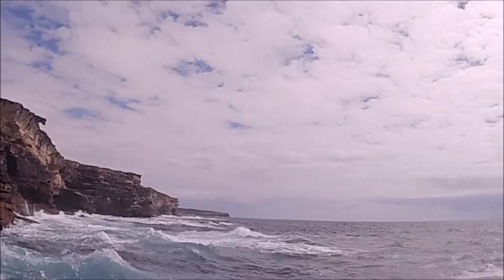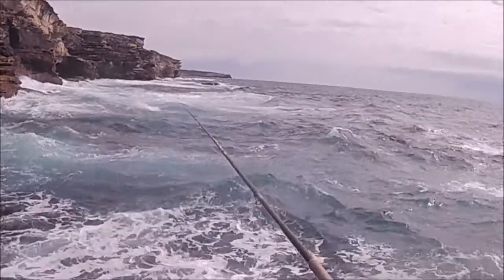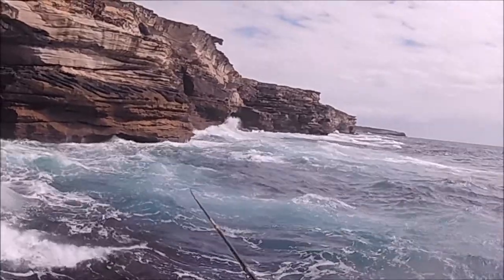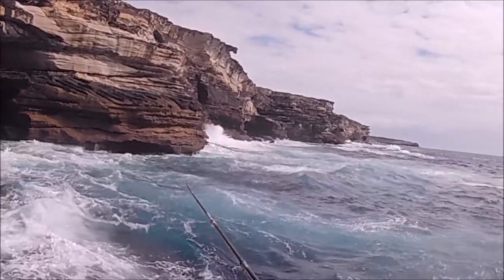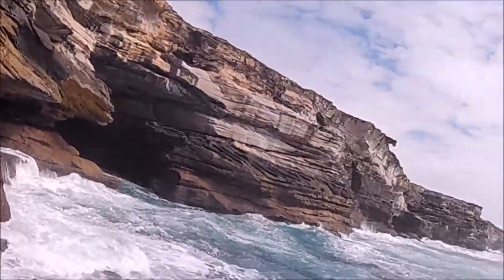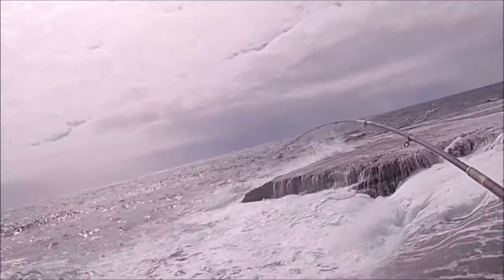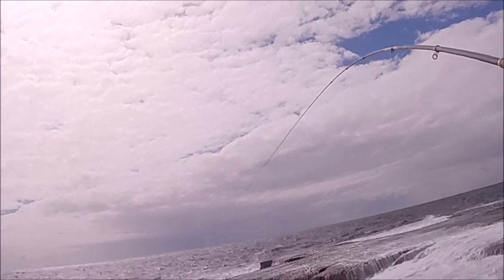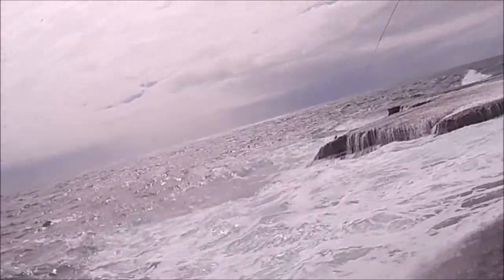"시드니 갯바위낚시로 벵에돔을 잡아보자"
안녕하세요 어부어부 입니다
구독을 하시면 매일매일 호주현제상태의 바다상황을 체크할수있습니다
출조하실때 영상보고가시면 도움이 많이 될것입니다
좋아요는 영상만드는데 많은 에너지를 줍니다
카카오톡 오픈톡 "어부어부"오시면 대화하실수있어요
페이스북 그룹 "시드니 강태공"오셔서 가입하시면 회비같은거 없이
와서 즐기시고 같이 출조도 가능합니다
그럼 저의 노하우를 공개 하도록하겠습니다 -이상-